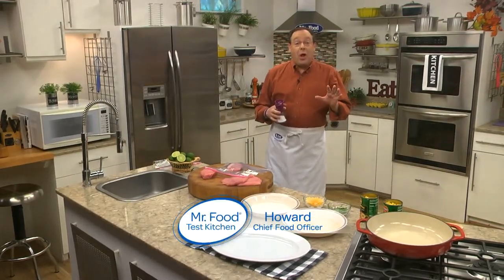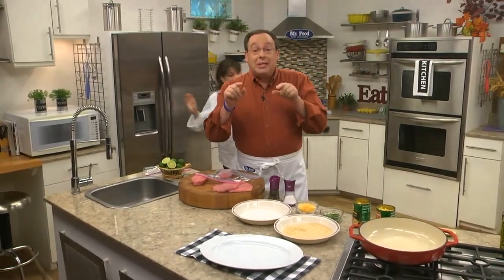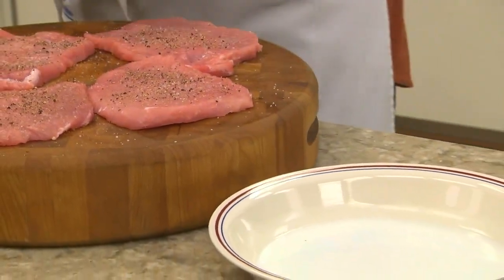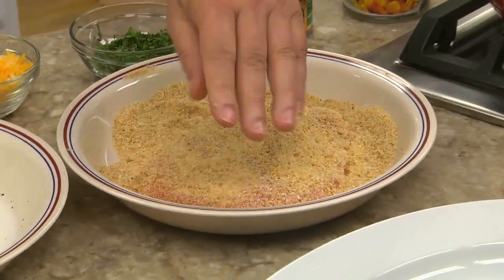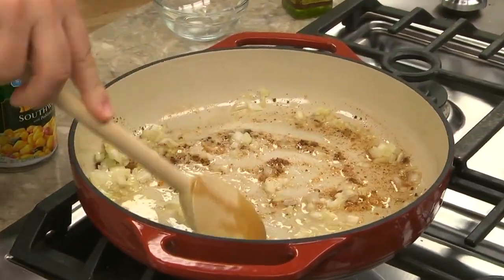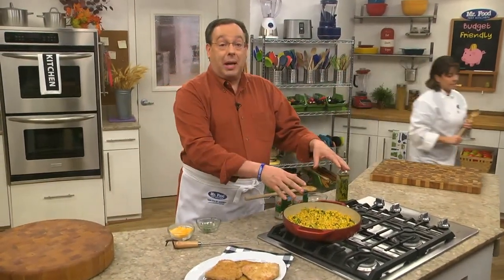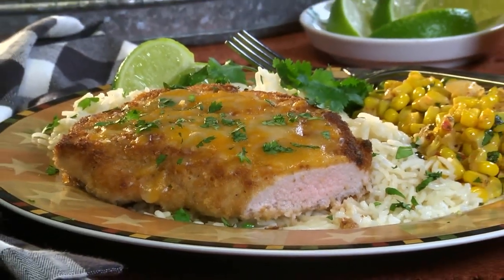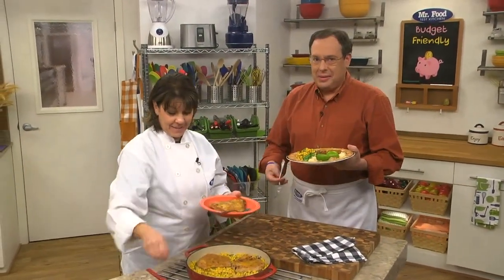Southwestern Pork Chops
You know those dishes that explode with flavor with every bite? Well, this dish is one of them! These Southwestern Pork Chops are a fave among the Mr. Food crowd because there's no mess and tons for good flavor. The best part? This meal is as budget-friendly as it gets. Cheesy, zesty, and oh-so-tender, our Southwestern Pork Chops are a skillet-friendly way to enjoy dinnertime.